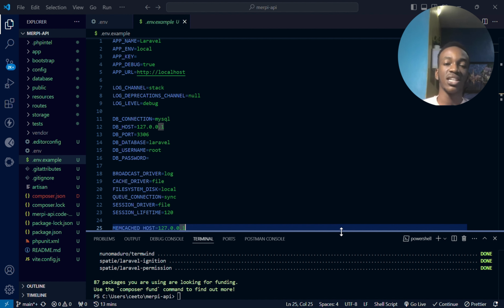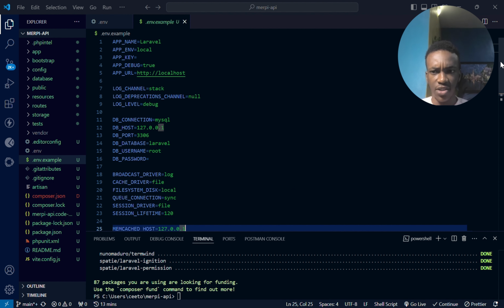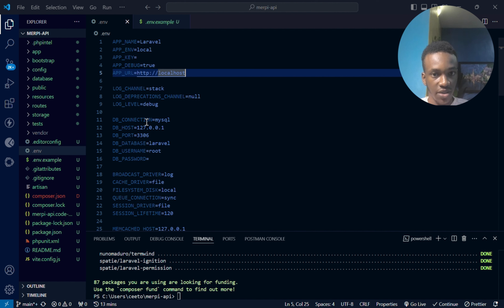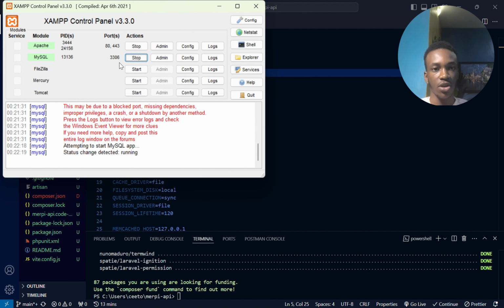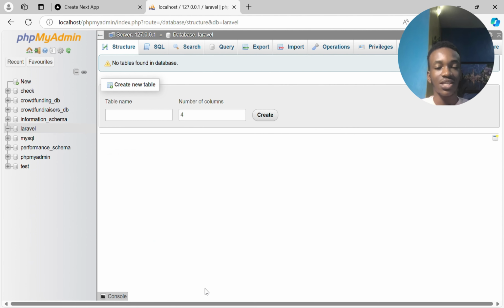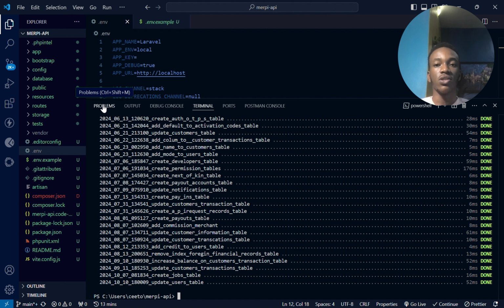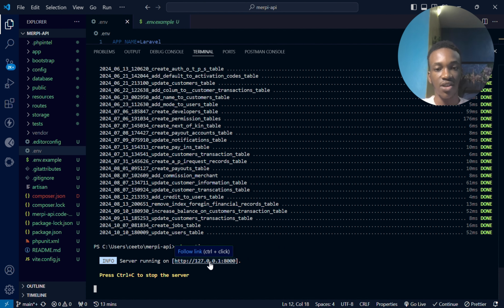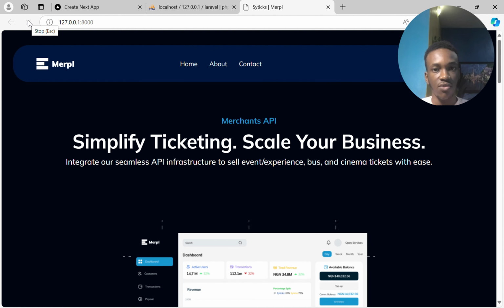Setting Up An Already Existing Laravel Project Locally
In this video, I walk you through the process of setting up an already existing Laravel project on your local machine. Whether you're joining a new team, working on a collaborative project, or need to run a Laravel project locally, this guide is for you! 🚀

What You'll Learn:

How to clone the Laravel project from a Git repository
Setting up environment variables in the .env file
Installing dependencies with Composer
Setting up a local database and connecting it to Laravel
Running migrations and seeding the database
Starting the Laravel development server

Key Tools & Commands:

Git for cloning the repository
Composer for dependency management (composer install)
php artisan migrate
php artisan key:generate